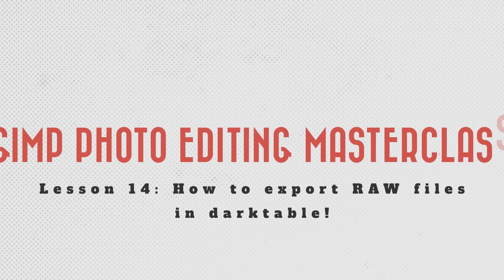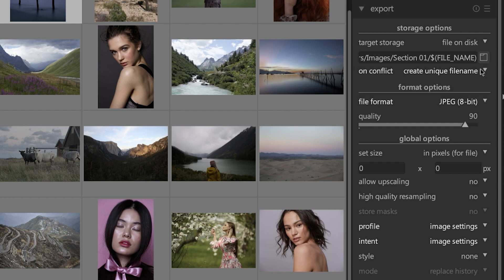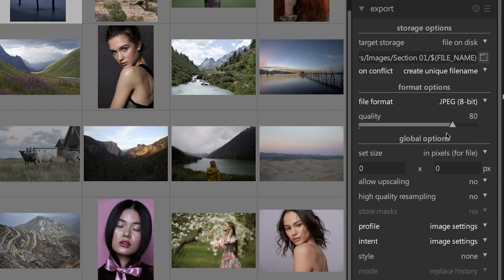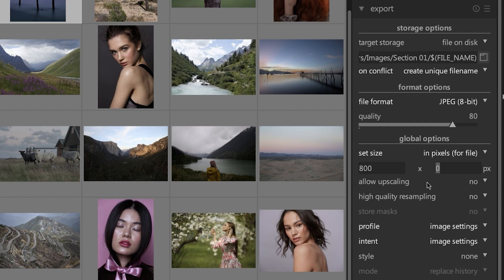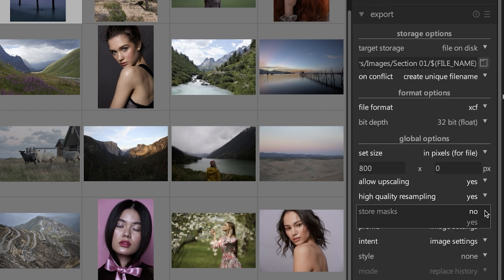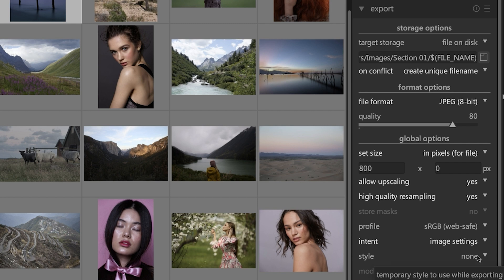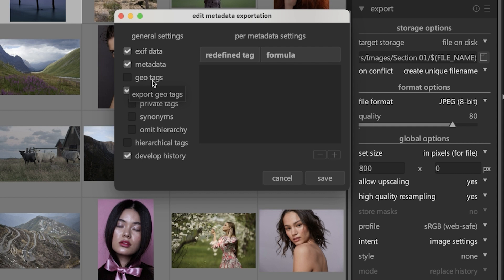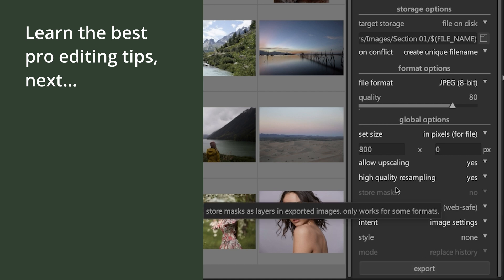GIMP Photo Editing Masterclass | How to export photos in darktable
How to export photos in darktable. Follow along and practice what you learn... download masterclass photos and files;

TIMESTAMPS

🅼🅰🆂🆃🅴🆁 🅶🅸🅼🅿 & 🆂🅰🆅🅴 🆄🅿 🆃🅾 80% 🅾🅵🅵!